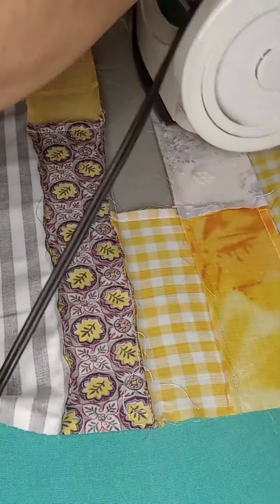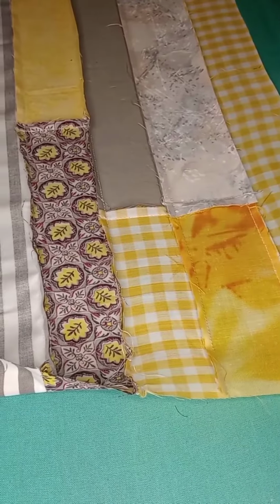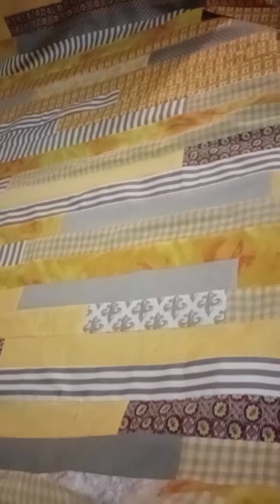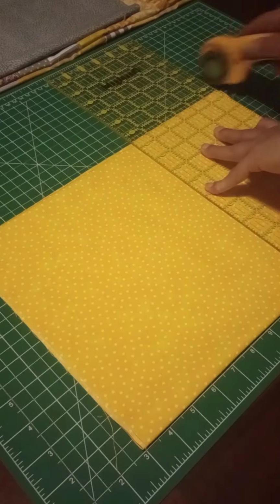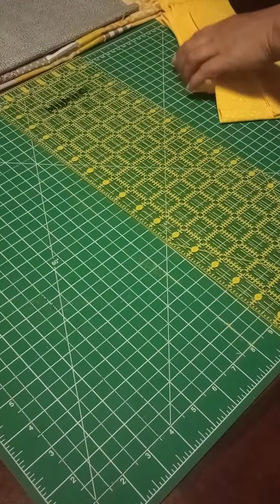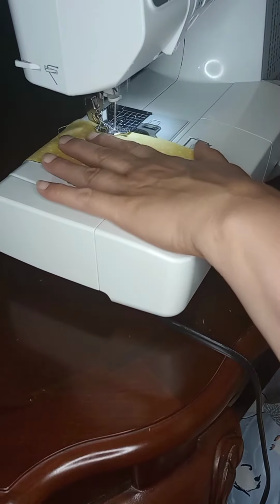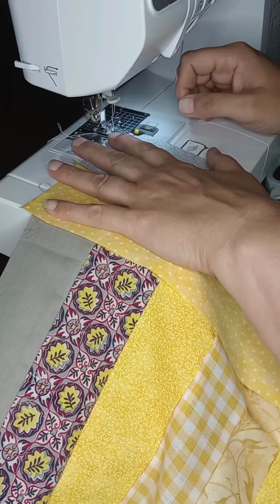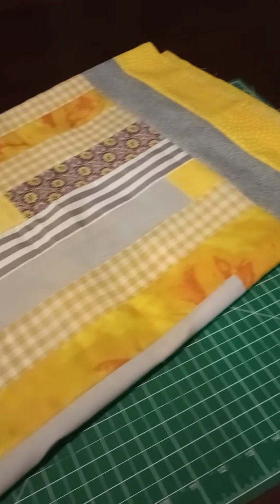Jelly Roll Race Quilt! Part 2!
Musician:Alex Cap